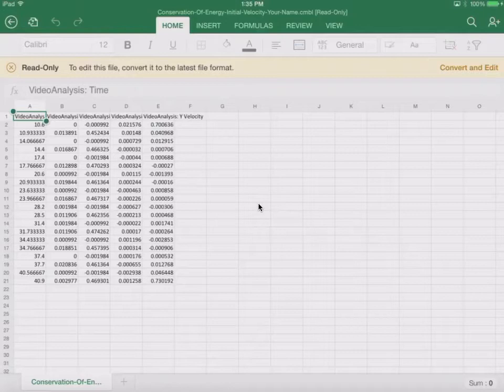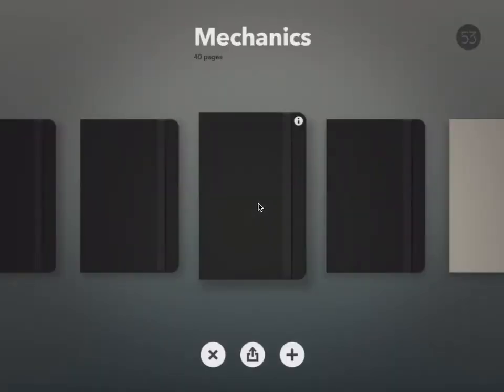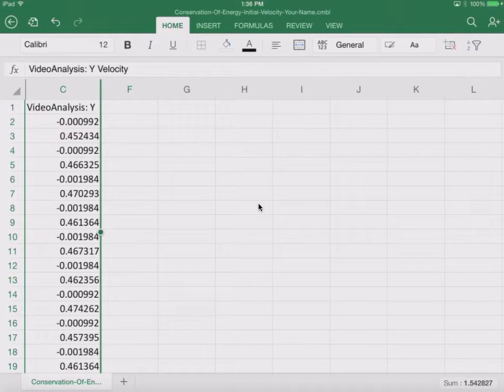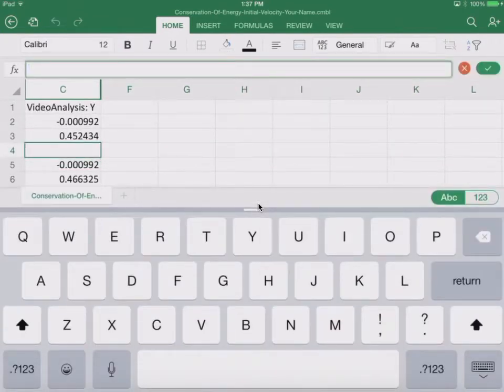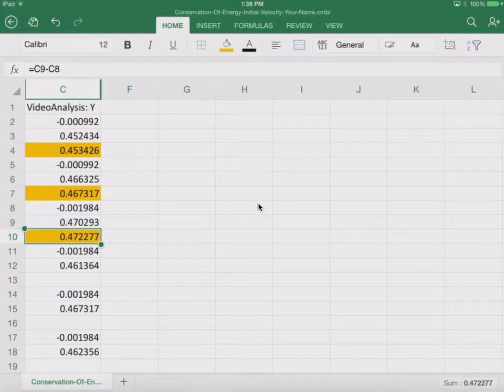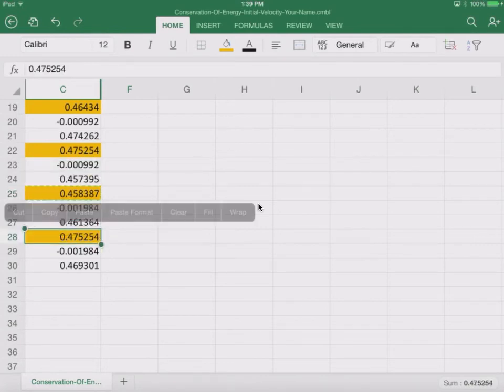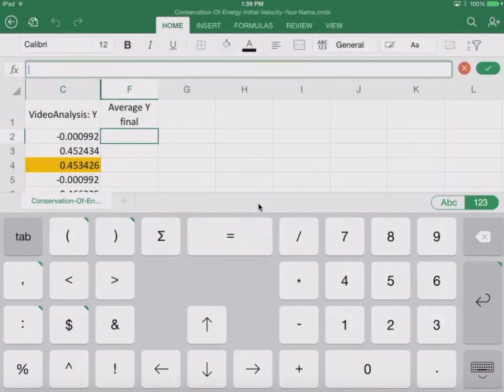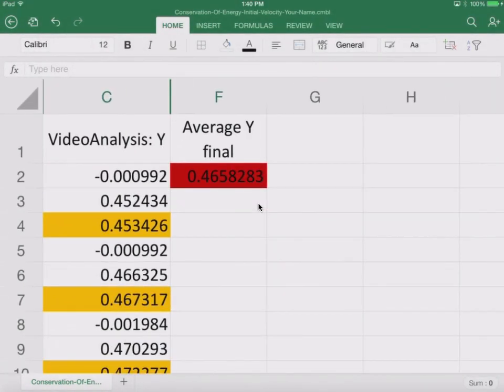COE - Part 2b - Finding the Average Y-Displacement using Excel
In this video we calculate the y-displacement by substracting the initial y measurement from the final y measurement.